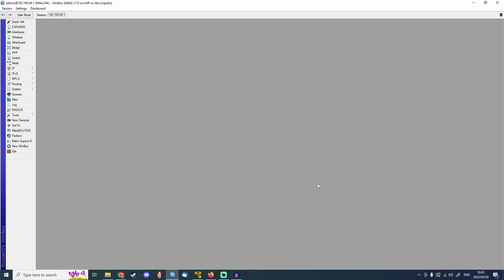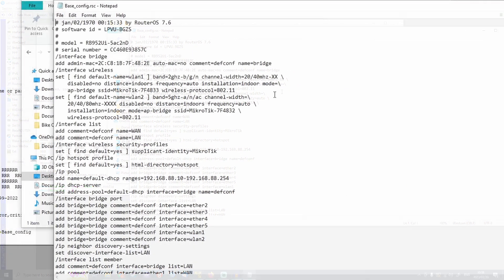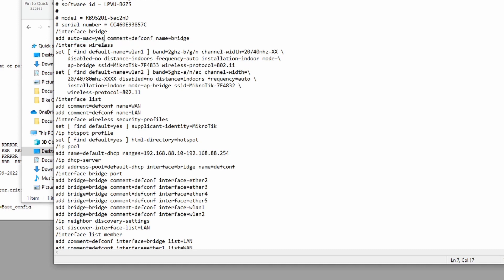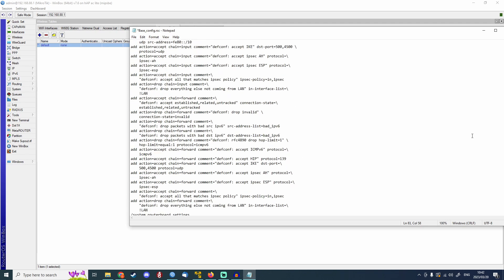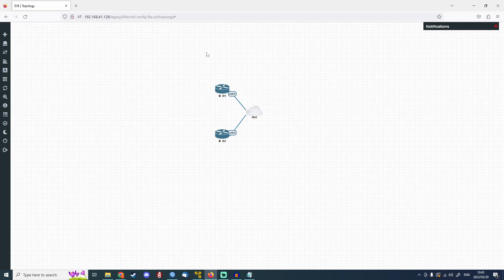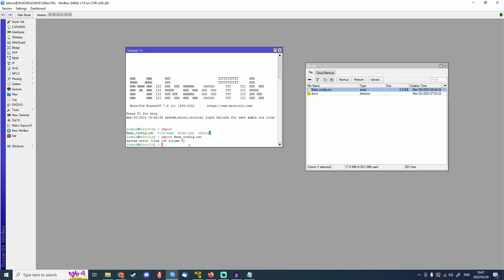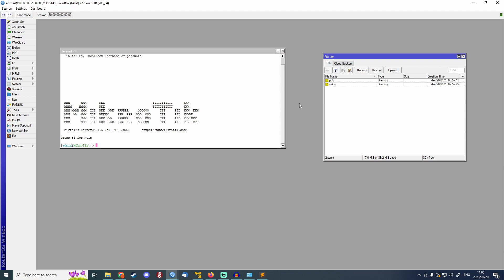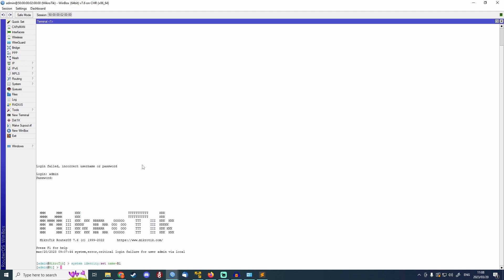How To Make a Portable Mikrotik Config Script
This video explains the process involved to utilize and take advantage of .rsc script files to speed up and reduce errors on base configurations for Mikrotik routers.